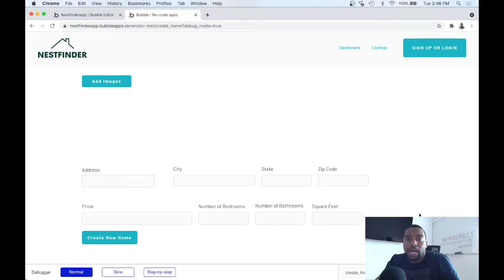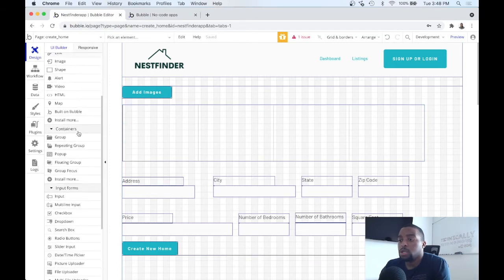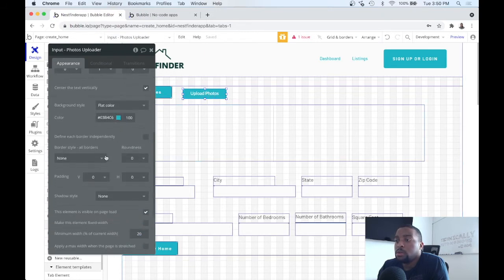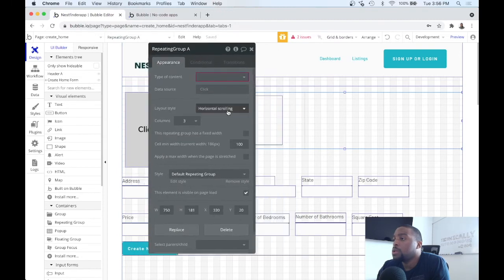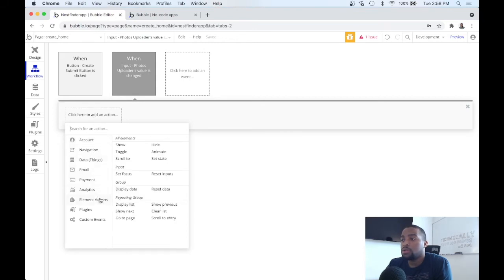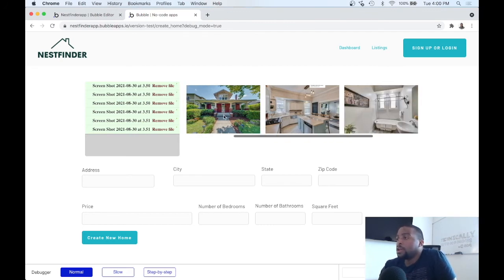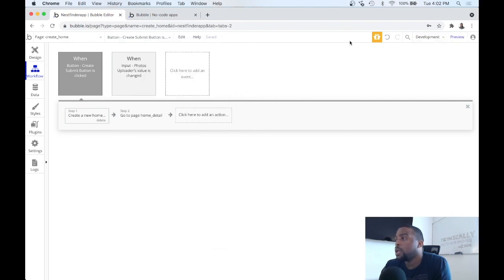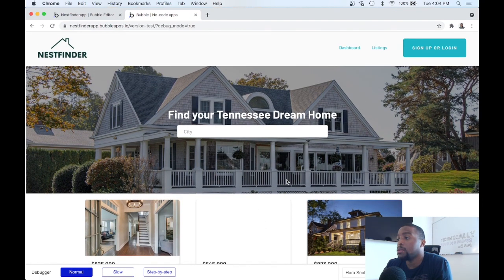Using Plugins in Bubble.io: Pt.11 - How to Build an App Without Code Tutorial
In part 11 of this Bubble.io tutorial playlist, we will introduce you to plugins. Plugins add extra functionality to Bubble that is not native to the platform. You can browse Bubble's marketplace for plugins built by community members, or you could build a custom plugin yourself.

In this video, we will use a multi-file upload plugin that will allow users to upload multiple photos at once when creating their new home.